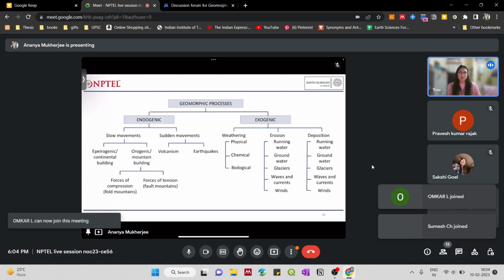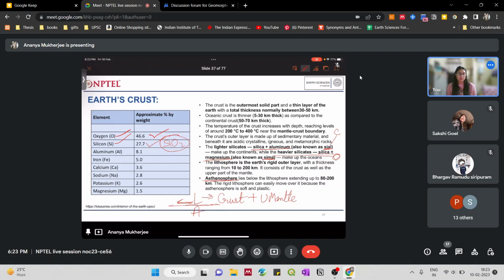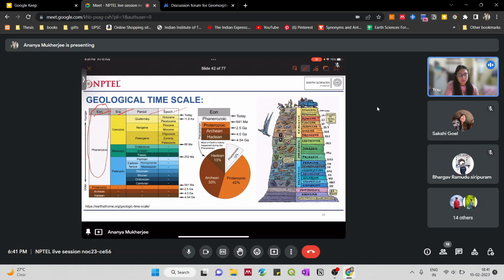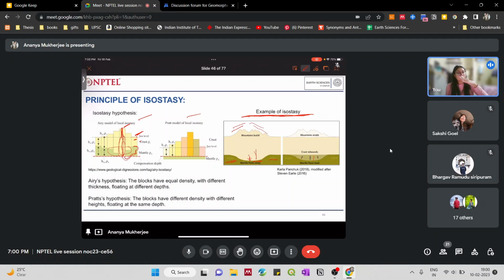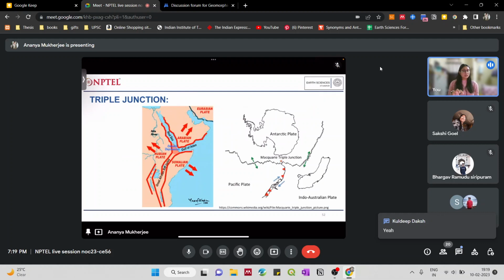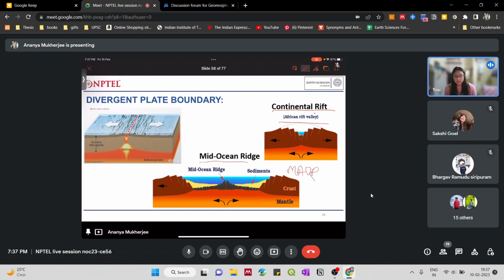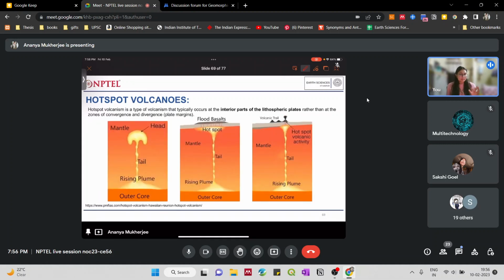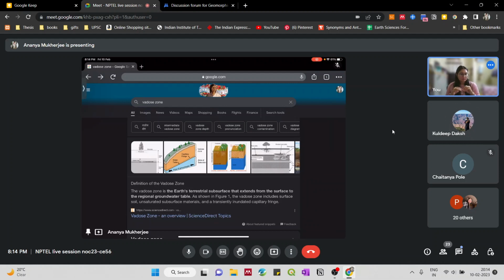Live session (10/2/2023) NPTEL course- Geomorphic Processes: Landforms and Landscapes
This is a recorded live session for LIVE SESSION 2  for course CE56- Geomorphic Processes: Landforms and Landscapes conducted on 10th February, 2023.

The session will be held every Friday from 6PM-8PM (for students enrolled in the course on NPTEL). Any queries regarding this session or anything else related to the weekly lecture content can be sent on the discussion forum. You can also leave your query/feedback in the comments. The slides can be found in the link mentioned on the side panel on the NPTEL course page under "Problem solving session" (for only those who have enrolled in the course).